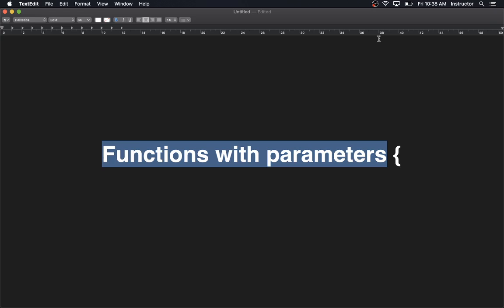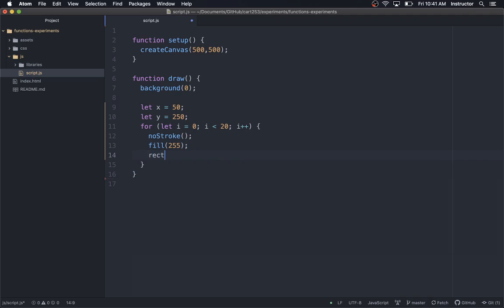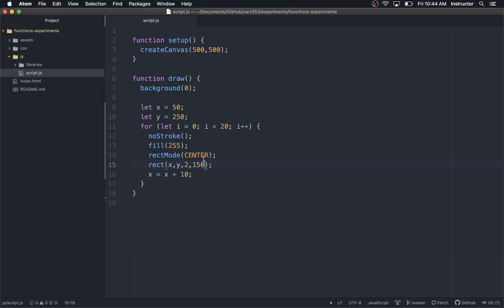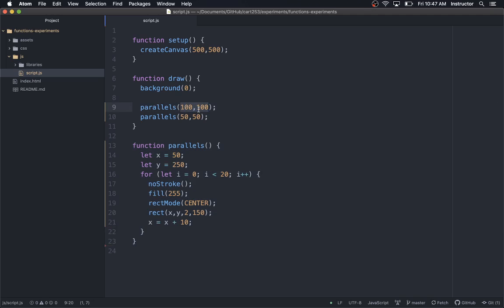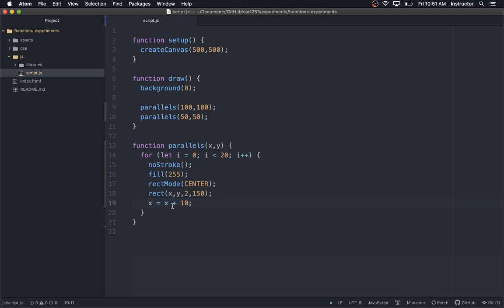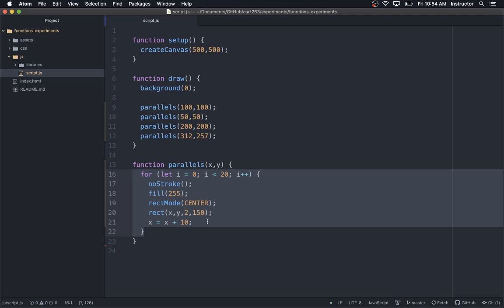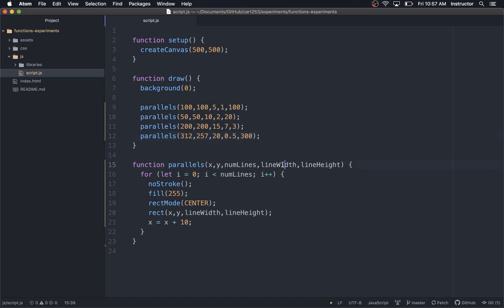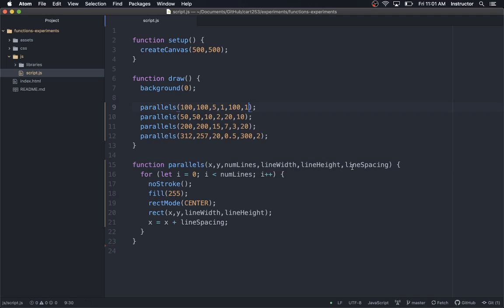5.2. Functions with parameters